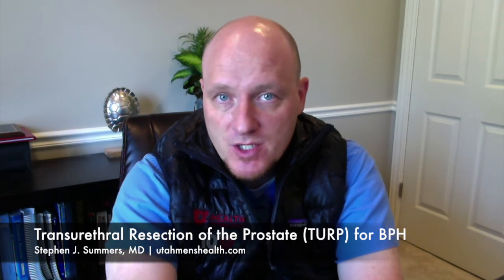TURP Procedure for BPH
Dr. Stephen J. Summers is a men's health specialist and urologist at U of U Health. He discusses the TURP procedure to treat symptoms of BPH, an enlarged prostate. Transurethral resection of the prostate (TURP) is a surgery used to treat urinary problems that are caused by an enlarged prostate.